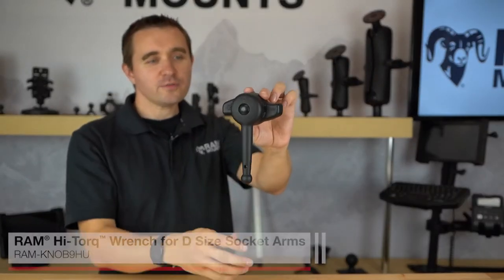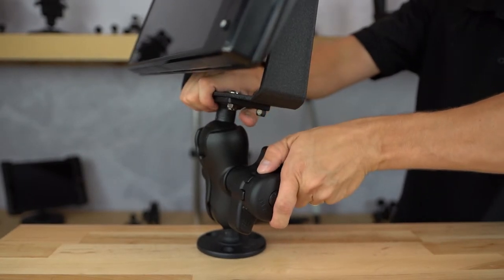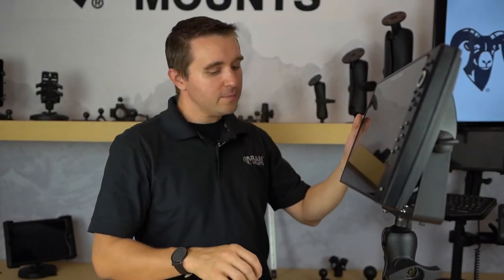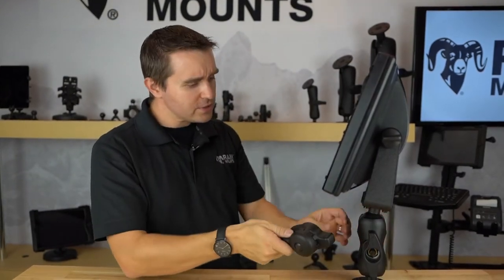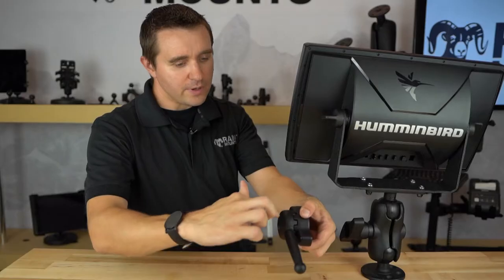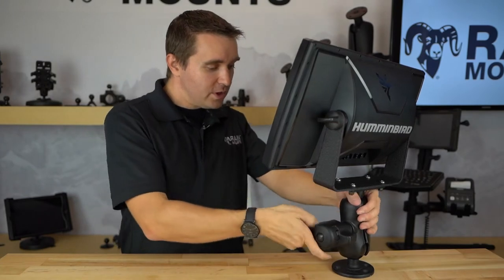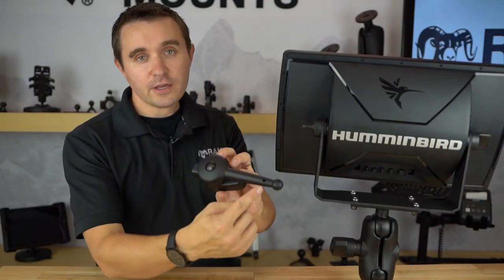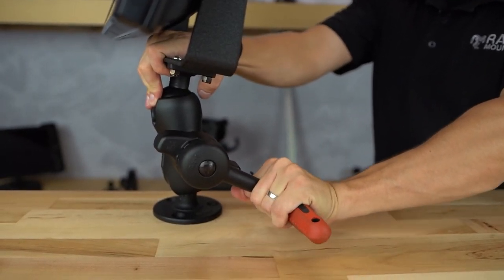RAM® Hi-Torq™ Wrench for D Size Socket Arms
The RAM Hi-Torq™ Wrench is designed to be used with the knob found on "D" size ball arms and mounts. The wrench matches the shape of the knob found on the side of "D" arms, and lets you give the arm an extra tight grip. This wrench was originally made for the military when using the RAM mounts in cold weather, and the knob could not be tightened by hand.